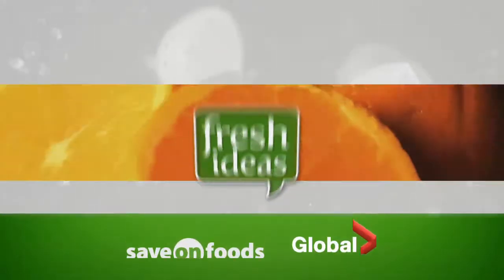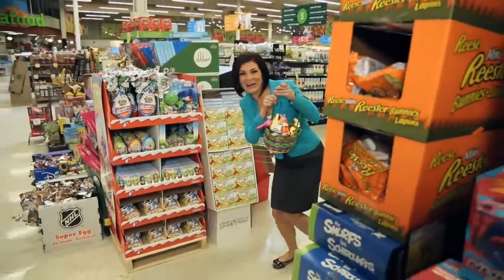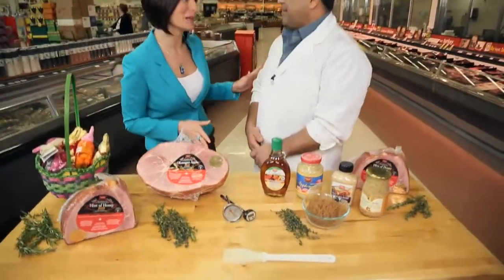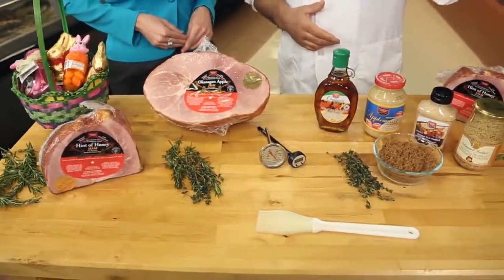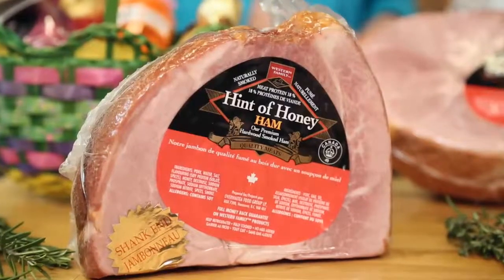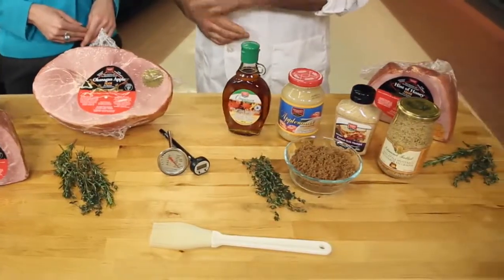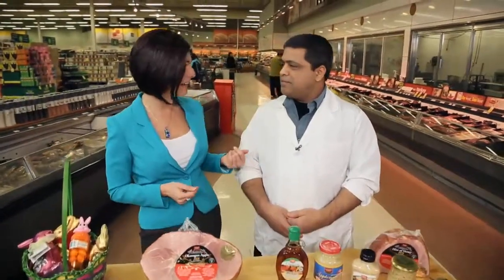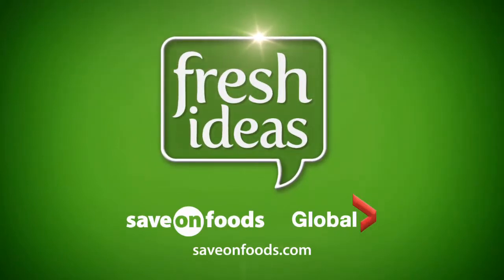Save-On-Foods Fresh Ideas - Easter Ham